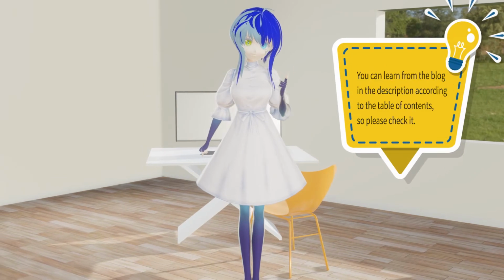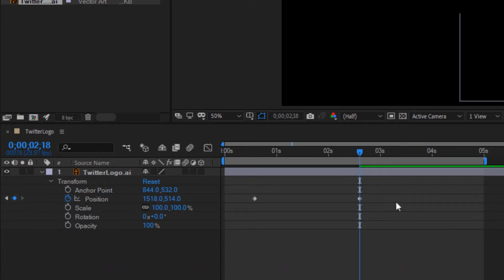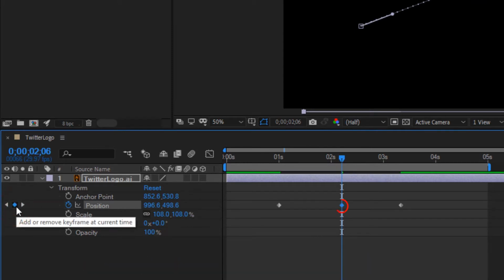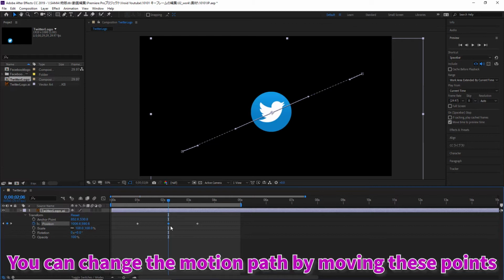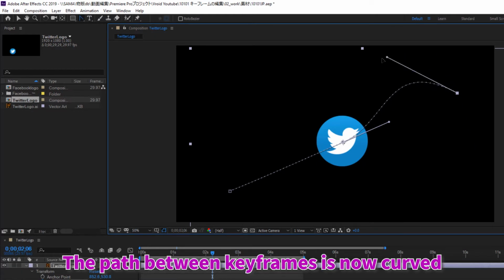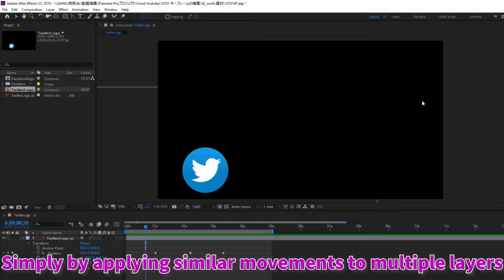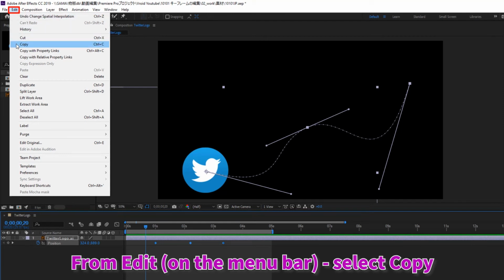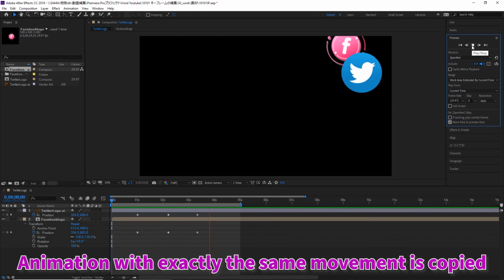【No.05-02】【After Effects】[Beginner] HOW TO EDIT KEYFRAME